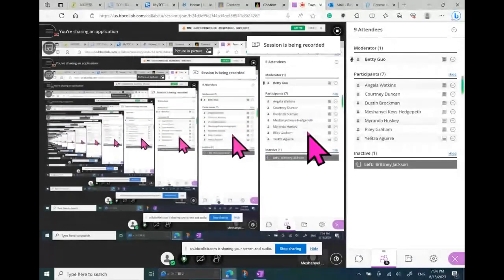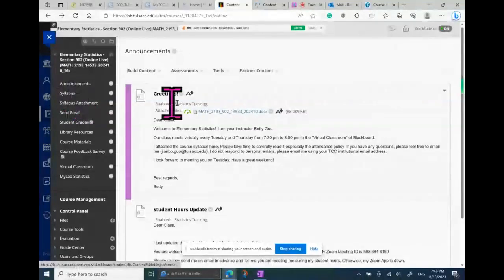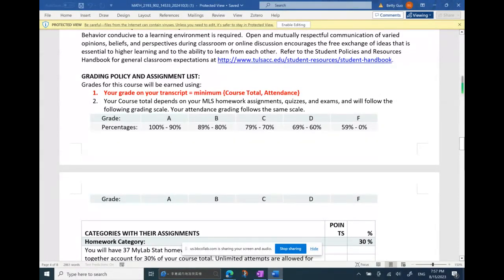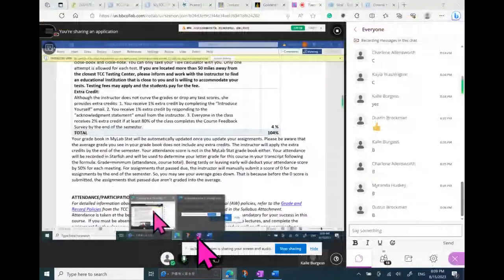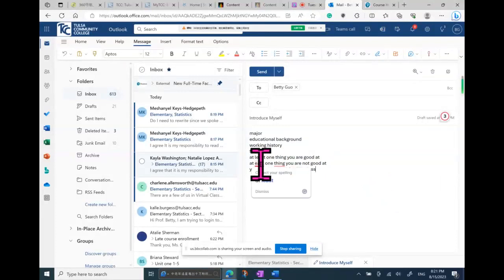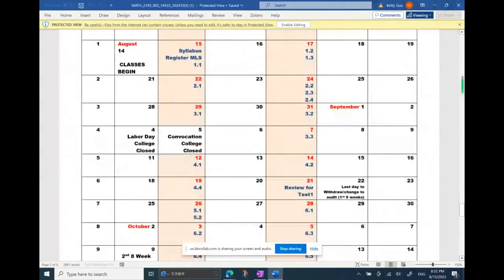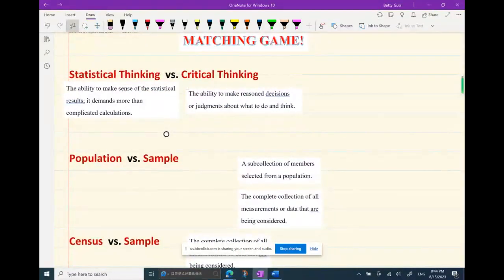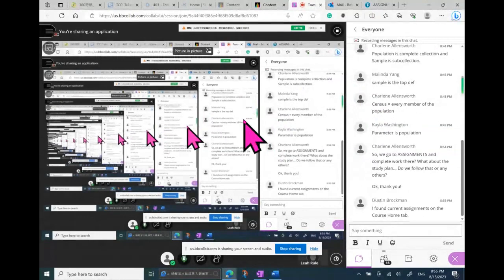Elementary Statistics Orientation &1.1